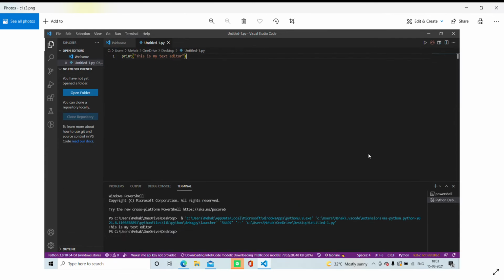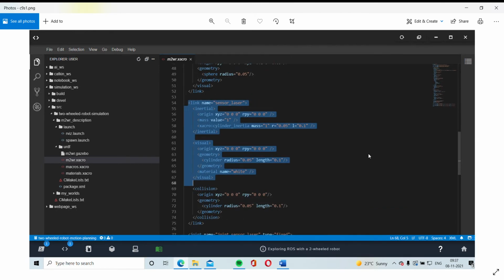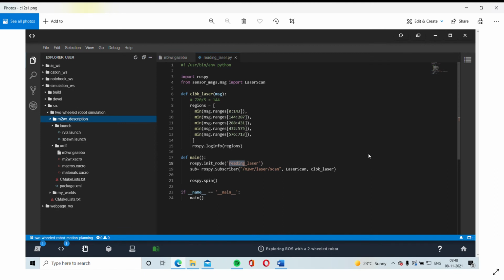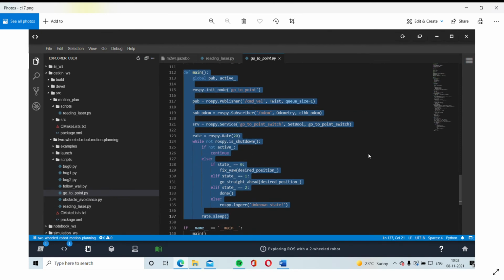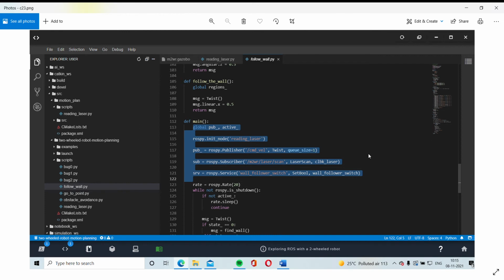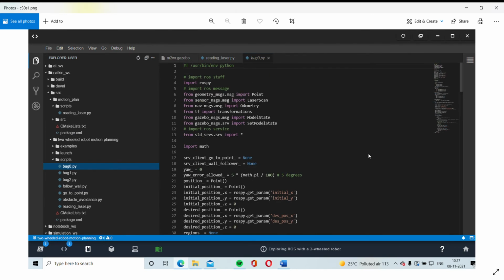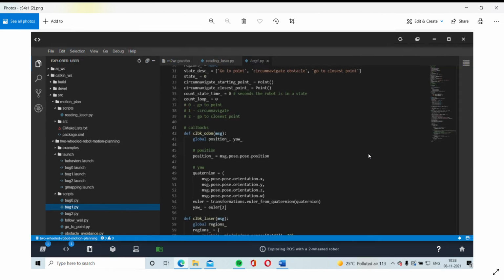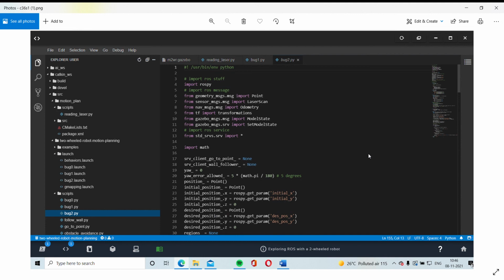Code explanation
This is the code explanation video of our project.
Mehak 20ME30036
Adesh Dhalwar20MF10001
Anushka Kulkarni 20ME10019